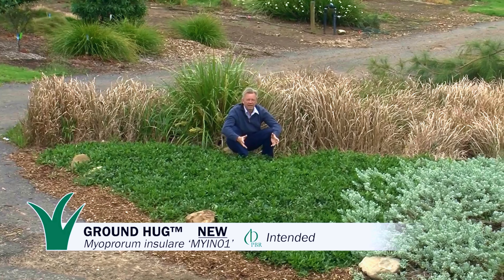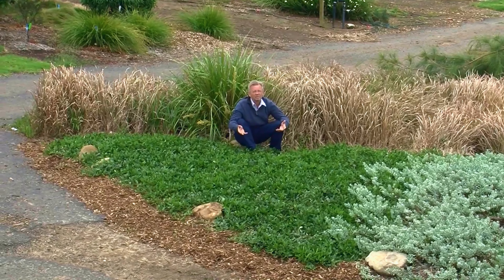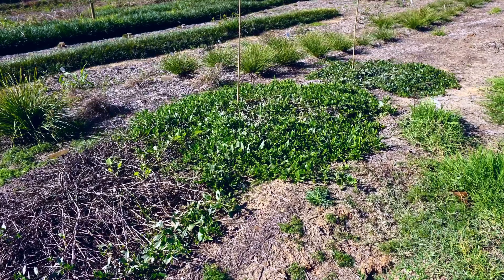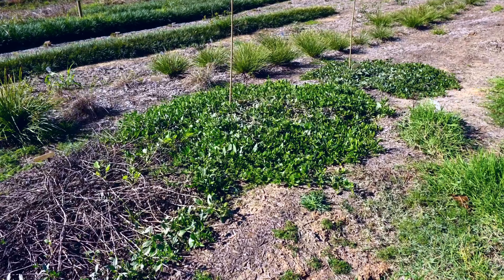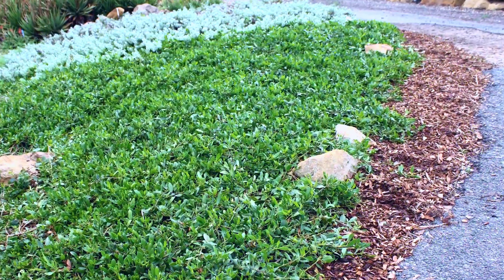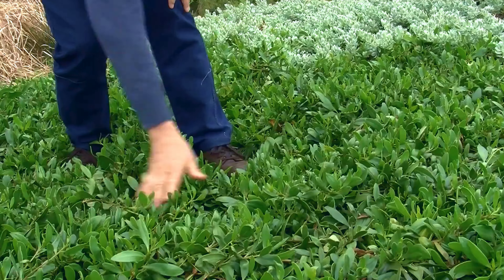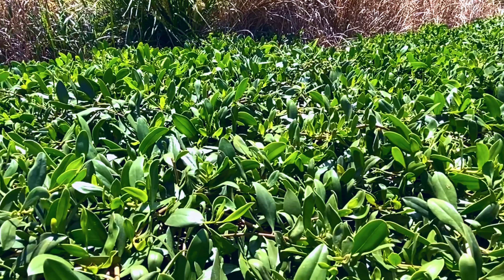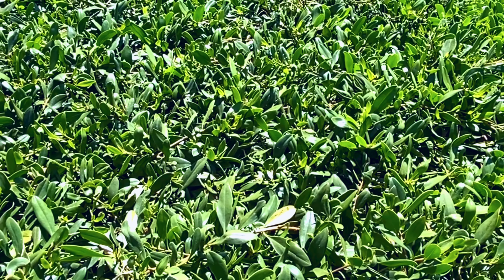Why Ground Hug™ Myoporum is a Game Changer for Low-Weed Landscapes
Discover why Ground Hug™ Myoprorum insulare ‘MYIN01' PBR Intended is the ultimate choice for ground cover in harsh Australian climates. This video explores its unique features, including resilience to frost, drought, and even floods. Learn how this low-maintenance plant provides a dark green armour to protect your soil while saving time and effort. Perfect for those looking for elegance and utility on a budget. Watch now to see how Ground Hug™ Myoprorum can transform your garden space into a lush, thriving sanctuary.